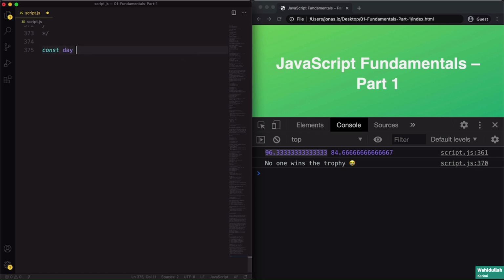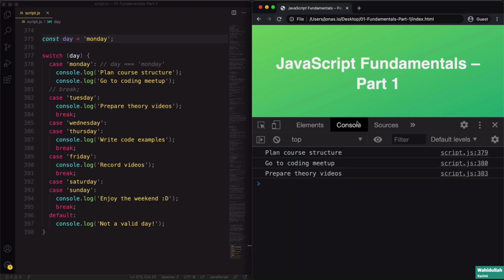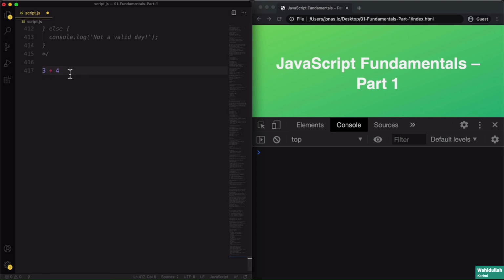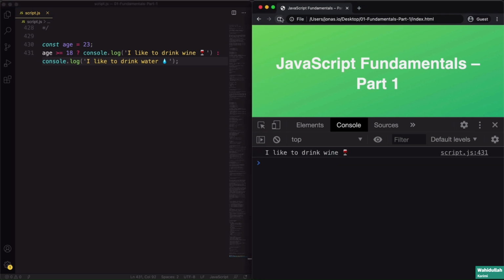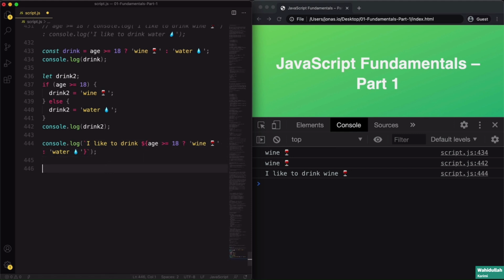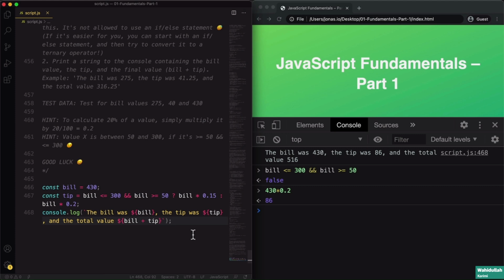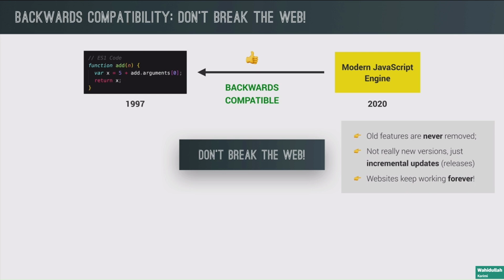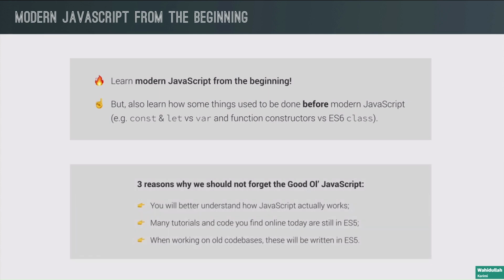Learn JavaScript – Switch statement and Ternary Operator - Part 7: Jonas Schmedtmann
In this power-packed tutorial, you'll learn to simplify complex conditions using the switch statement and write concise code with the ternary operator – essential skills for professional JavaScript developers in 2025!

📌 What You'll Learn:
✅ Switch Statement Deep Dive:
When to use switch over if/else
Proper case, break, and default usage
Real-world use cases (menu systems, state machines)

✅ Ternary Operator Mastery:
One-line conditional assignments
Nesting ternaries (and when to avoid them)
React/Vue JSX applications

✅ Performance Comparison:
Switch vs if/else benchmarks
Ternary readability best practices

✅ Pro Tips:

How linters handle ternaries
Switch statement fall-through technique

Comment: "Which do you prefer: switch or ternaries?"
Like 👍 if you learned something new